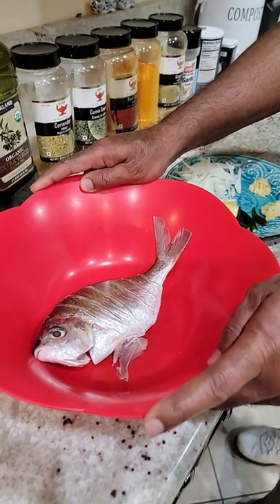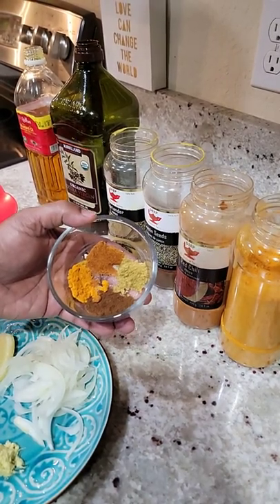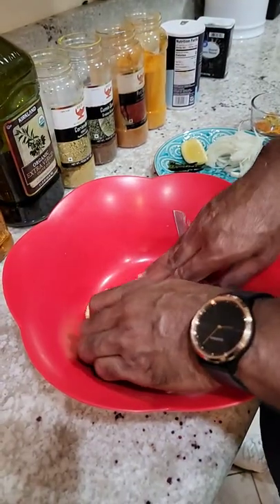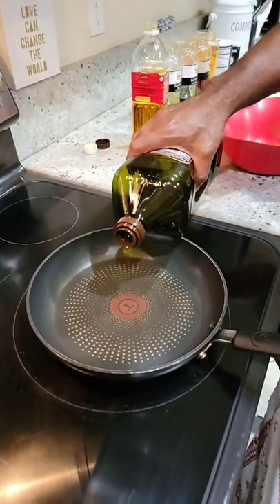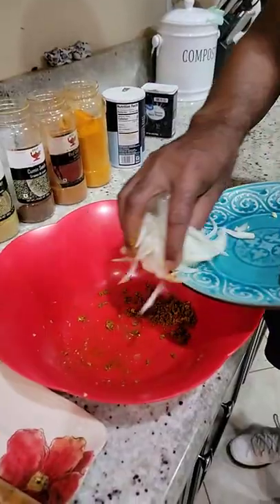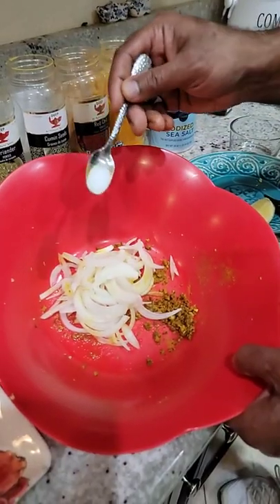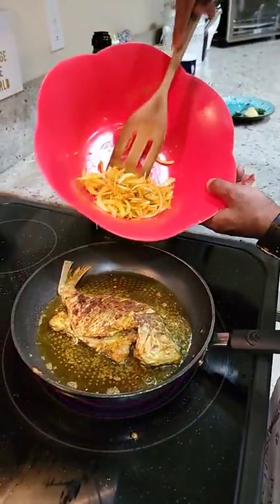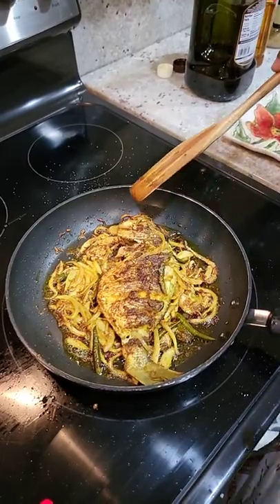Bangladeshi authentic fish fry recipe | Delicious fish fry recipe 2022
In this video, you will learn how to cook Bangladeshi authentic fish fry recipe. Try this Delicious fish fry recipe 2022.
Fish is the most popular recipe in Bangladeshi families. You might be wondering how to make the best fish fry Bangladeshi style. Watch this video until the end and learn how to make the best fish fry ever. You can eat this fish fry with basmatie rice , chapatie or naan bread. I make this Bangladeshi authentic fish fry recipe with Sand Perch family fish called Mojarra fish. It is very tasty when you fry this fish with spices. But you can make this delicious fish fry with any kind of fish of your choice. Give it a try you will be plesaently surprise how easy it is to make a delicious fish fry.
Tipu has been a popular Indian restaurant owner since 1995!

Spices and products we use in our kitchen to make delicious dishes

Like this video?  Thank you for rewarding us with alike!
👉 We love to hear from you in the comments below.
Do you cook with your family members? With who do you cook? What are the benefits for you to cook with them?
👉 আপনি যদি এই ভ্লগটি উপভোগ করেন তবে দয়া করে লাইক এবং শেয়ার করবেন।
 ভালো থাকবেন সবাই।
👉 WHY YOU WILL LOVE OUR VIDEOS
Many couples and families do not have enough quality time together which causes them to grow apart and have unfulfilled common dreams by watching our videos you will get inspired on how you can live life to the fullest together,. Create a strong couple and family bond, cook together delicious and healthy dishes, surprise each other, eat out, travel to the best places do fun and adventurous activities together. As we immigrated to Florida to fulfill our lifelong dream we show you the most beautiful places in Florida and anywhere we go in the world; you will learn what it is like to immigrate twice, and how it is to be an interracial couple, have an interracial marriage and be a mixed couple and mixed family.
Livia is Dutch and Tipu is from Bangladesh. We live in Palm Beach Florida with our 2 sons Raphael and Samuel.

👉 HELP US
Do you love our videos and know friends or family that would like them? Send them the link below, thank you!